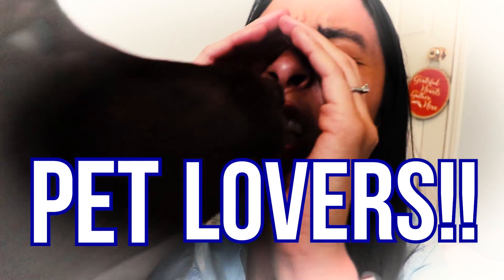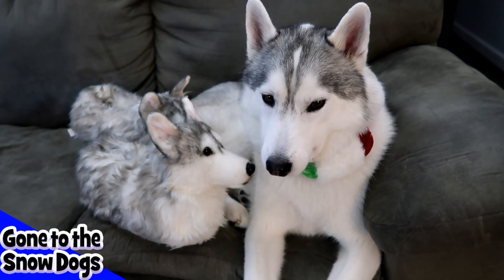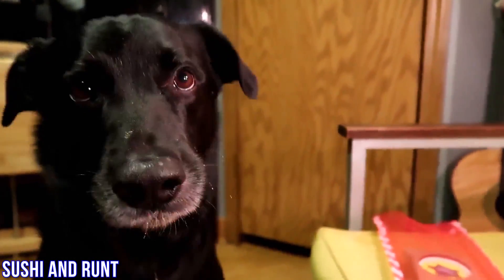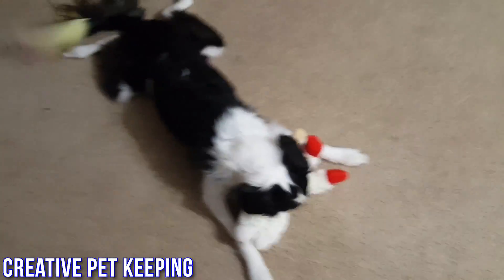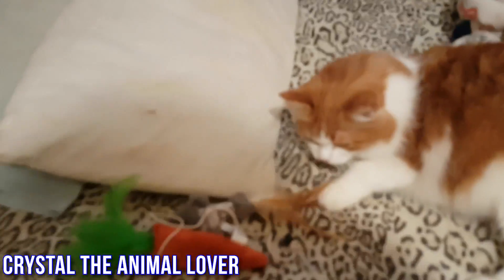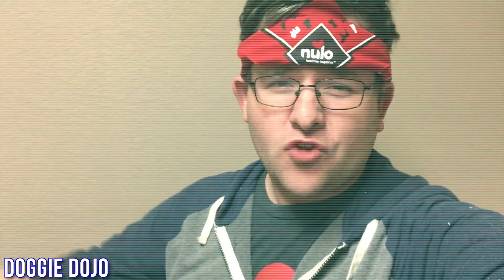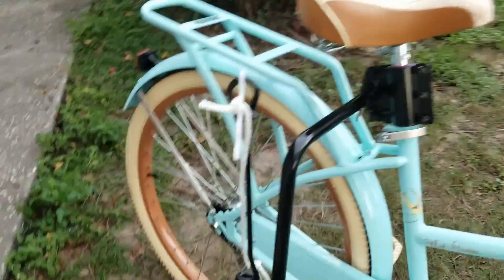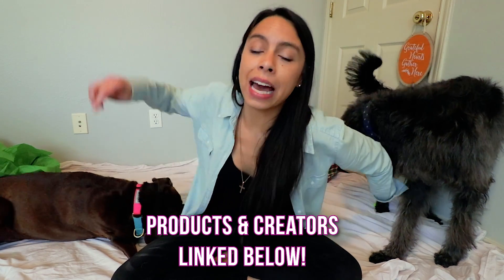*Biggest Pet Collab Ever* Pet Gift Guide for Christmas! 2017 🎄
Pet lovers rejoice this holiday season, and spoil your pets with some amazing gifts under the Christmas Tree! I invited some of my favorite pet creators, like Sushi and Runt, Creative Pet Keeping, Gone to the Snow Dogs, Doggie Dojo and so many more to create the best pet gift guide!

Gone to the Snow Dogs: Youtube.com/user/GoneToTheSnowDogs & Youtube.com/user/WithOutTheSnowDogs

Resources:
Music Attributions:

*Please note, I am not a professional dog trainer. Any recos, suggestions or advice are simply my opinion. Please always seek professional guidance before taking any action. Please foster and use products shown at own risk under adult supervision and approval.